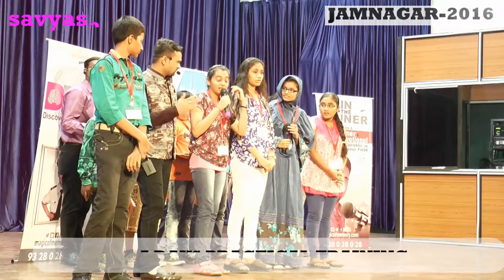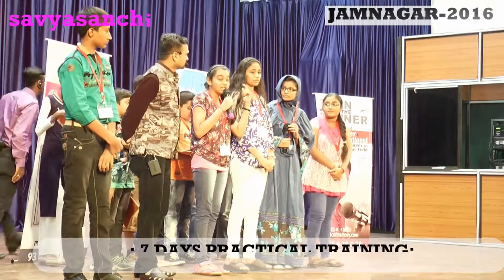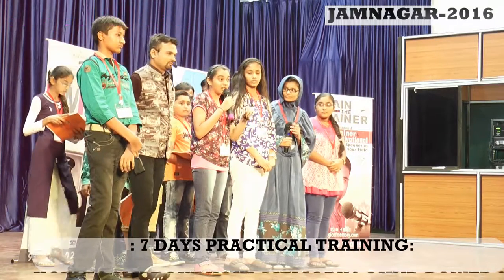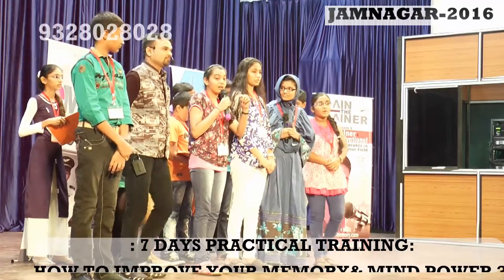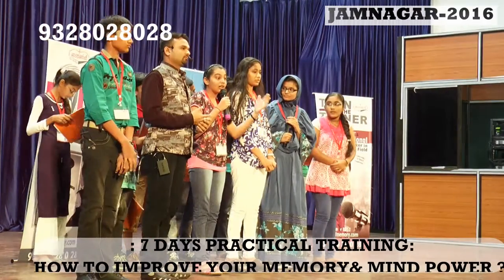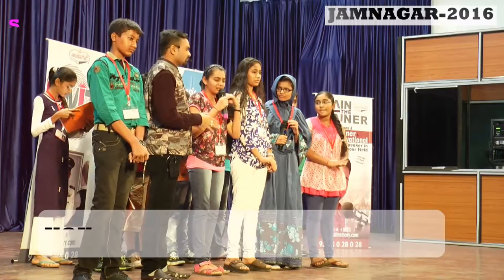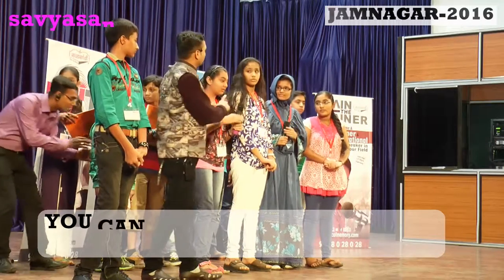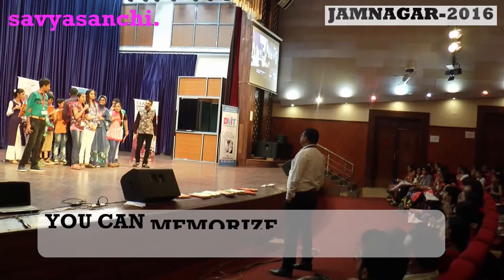Demo After Dharmesh Pithva's 7days Magic of Memory Training By Hetvi Tanna Jamnagar 2016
Dharmesh Pithva's Magic of Memory - Workshop & parenting seminar @ jamnagar
townhall & dhanvantari auditorium, ayurvedic university jamnagar